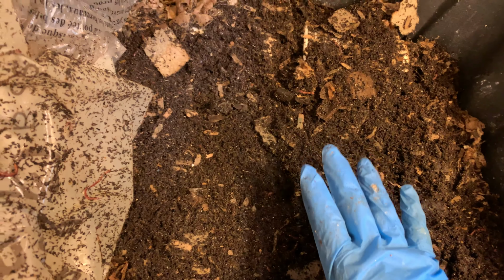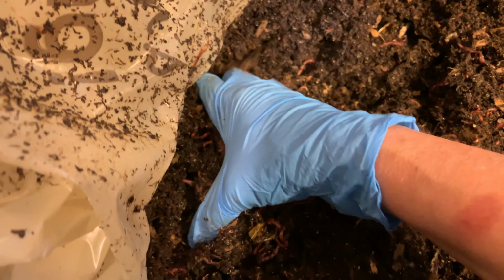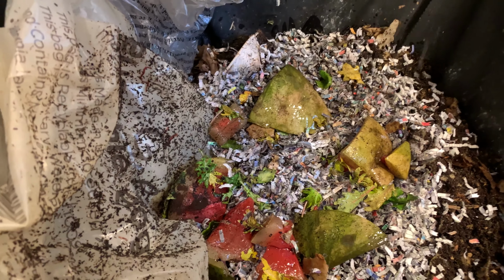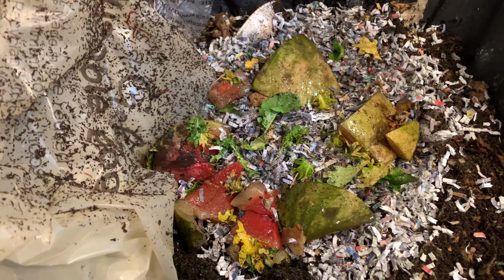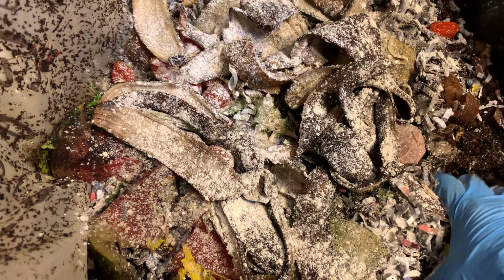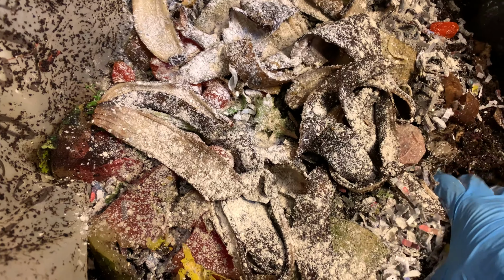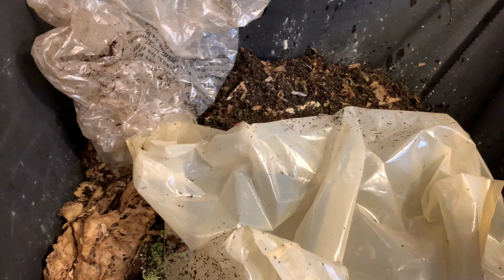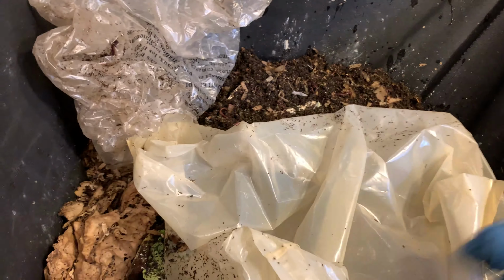VermiBag Max update, week 13.